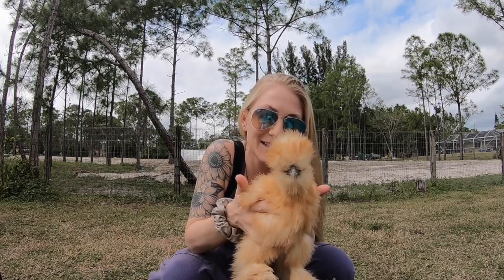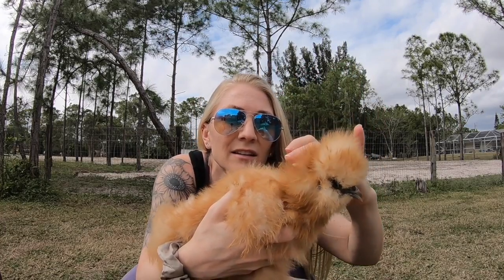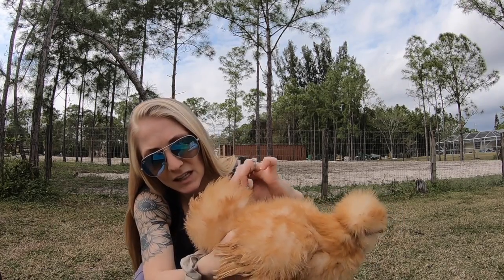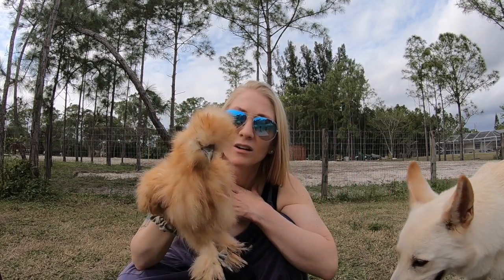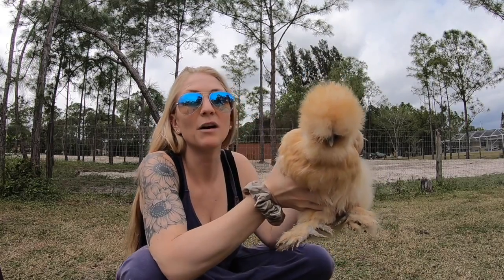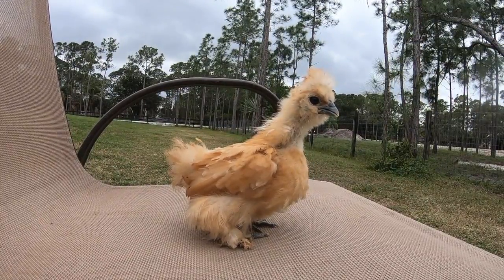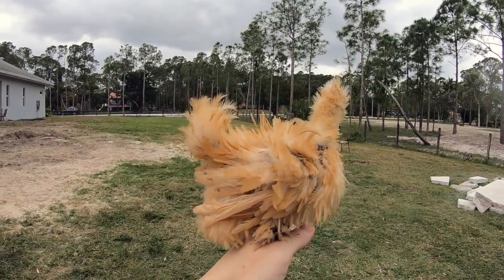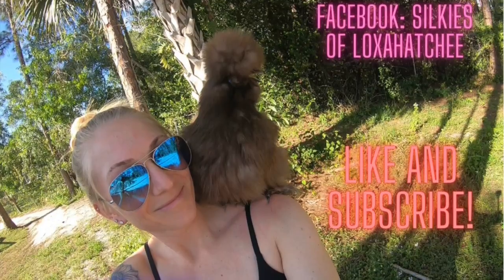I Love Buff Silkies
Just a girl who loves silkie chickens!

Buff silkies are one of the prettiest colors of silkies (although they're all gorgeous). Here are some of my top reasons for loving these amazing chickens so much!